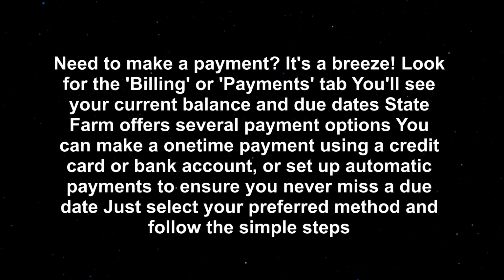How to Use State Farm Client - KevinHowTo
How to Use State Farm Client offers a guide for navigating and utilizing the State Farm client portal, explaining how to access policy information, make payments, file claims, and communicate with agents effectively through the online platform and mobile app.

00:00 Intro
00:04 Logging In and Creating an Account
00:24 Understanding Your Policy Dashboard
00:46 Making Payments
01:04 Filing a Claim
01:26 Communicating with Your Agent
01:41 State Farm Mobile App